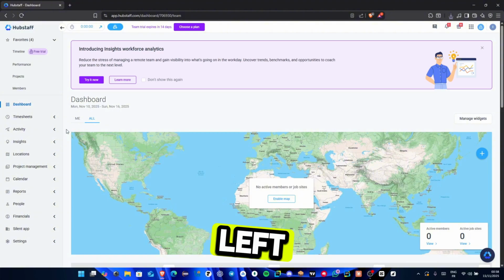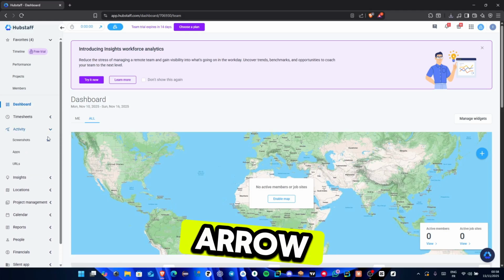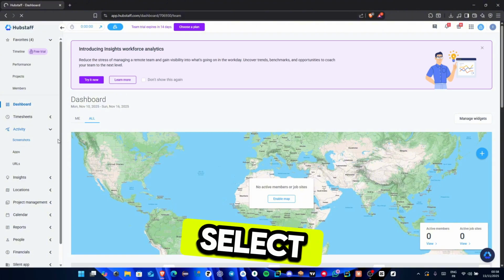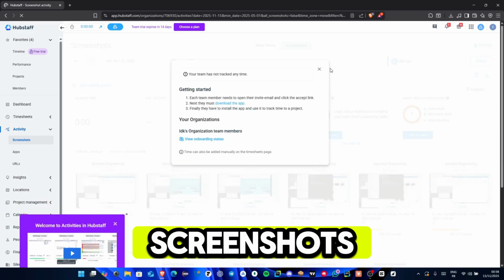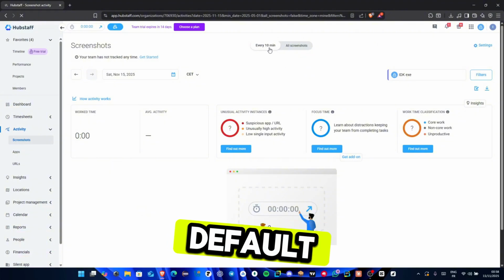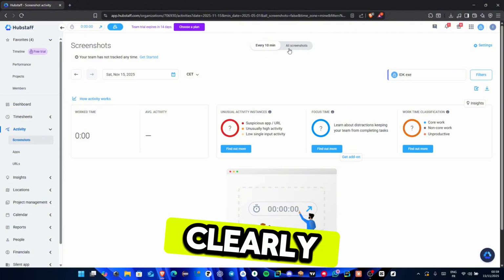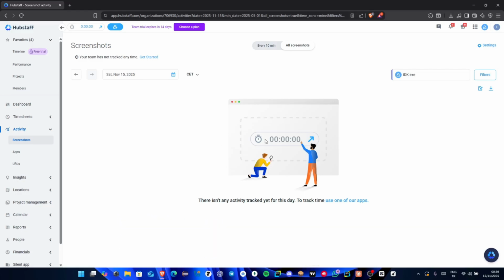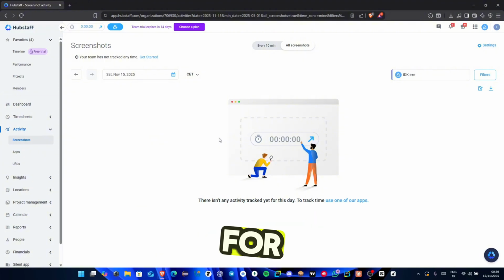How To SEE Hubstaff Screenshots (QUICK & EASY) 2026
In this video, I’ll show you how to view Hubstaff screenshots quickly and easily in 2026. This step-by-step guide walks you through navigating the activity dashboard, accessing screenshot logs, adjusting screenshot settings, and understanding how Hubstaff captures activity data. Whether you're a manager monitoring team productivity or an employee verifying your own activity records, this tutorial makes everything simple, clear, and beginner-friendly!